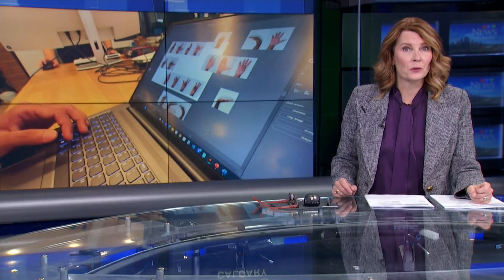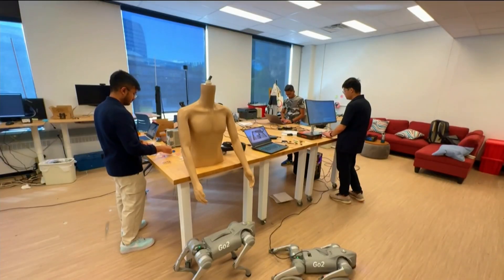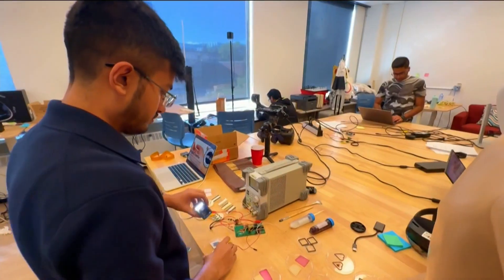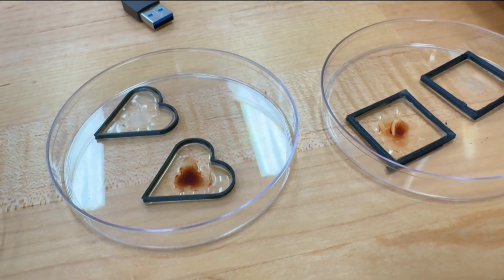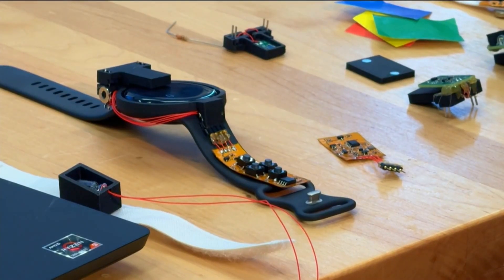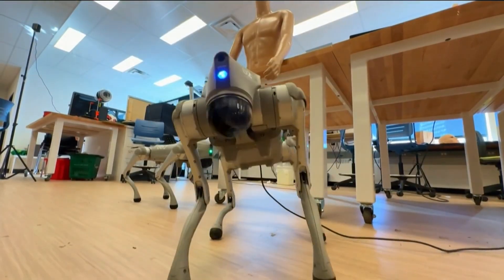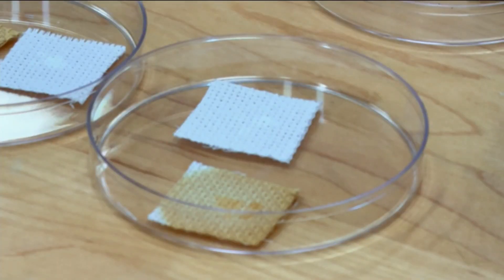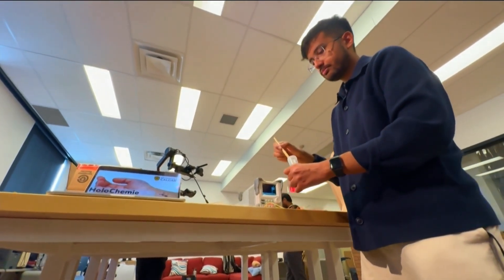Future in mind at U of C's DIFF Lab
At the University of Calgary, researchers are looking into the future, building devices that merge technology with the human body.